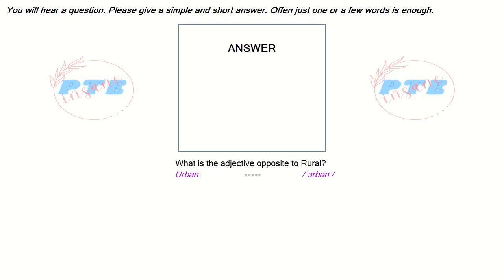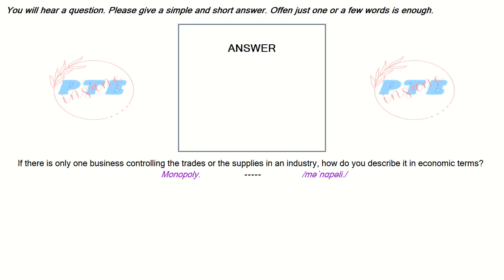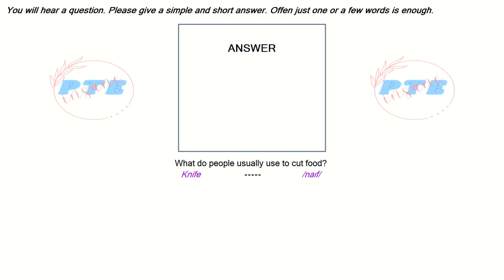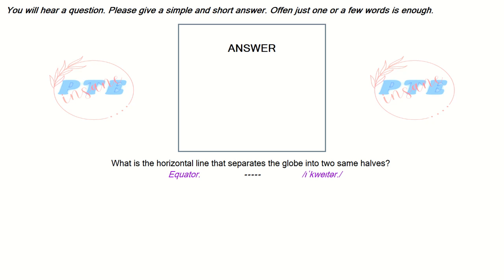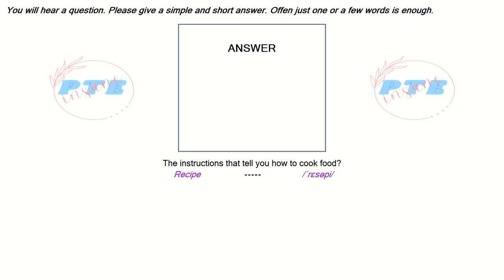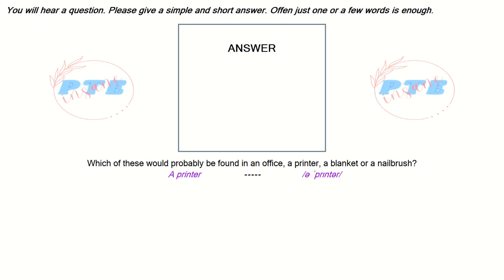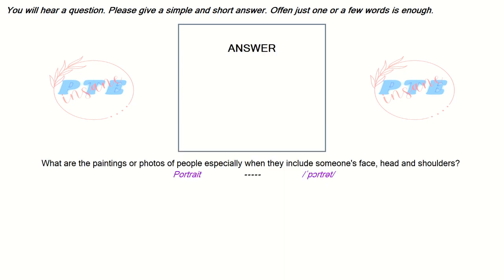PTE Academic Answer Short Questions Most Repeated Part 24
Do you know that Pearson has an enormous Question Bank? Do you need to practice them all to get high score?🚀🚀🚀🚀🚀

💥YOU NEED TO STUDY SMARTER. WHAT IS THE ADVANTAGE OF PRACTICING WITH US?
      ✔ All questions are 100% real from Pearson Question Bank

      ✔ Each question is spoken by different voice, which help you get familiar with various tonge from many English speaking countries that Pearson will use.

      ✔ Please utilize the phonetics in each answer, to improve your pronunciation, which is the most importance to gain high score.

      ✔ The Most Repeated Questions are those have highly chance of occurance in the next exam. The playlist are designed for people who will have their exam soon, to focus on.

      ✔ The Daily Questions are for you to improve your skill, get higher scores.

     ❤ Read Aloud Daily: Coming soon

     ❤ Repeat Sentence Daily: Coming soon

     ❤ Answer Short Questions Daily: Coming soon

     ❤ Write From Dictation Daily: Coming soon

🐱‍🏍 Who we are: PTE Insane is a group of people who have learnt PTE for years, with high experience and want to share our resources to all PTE learners. We hope you get your expected results in your exam. Keep practicing smarter and harder. 🐱‍👤🐱‍👤🐱‍💻🐱‍💻